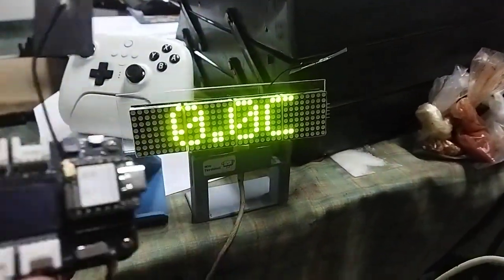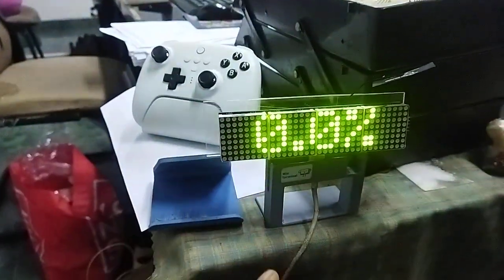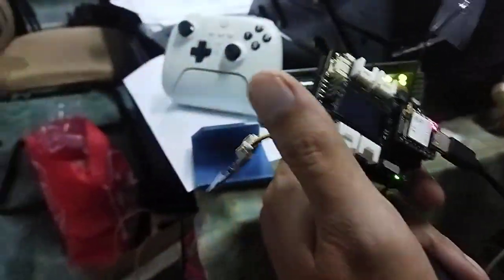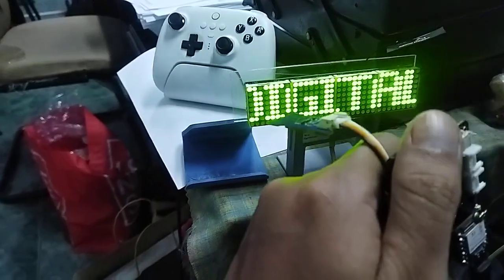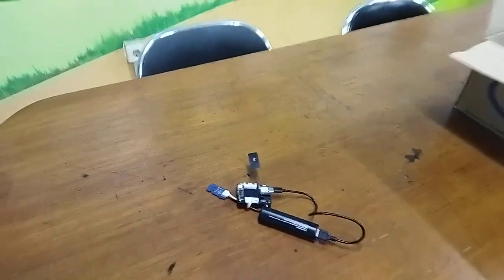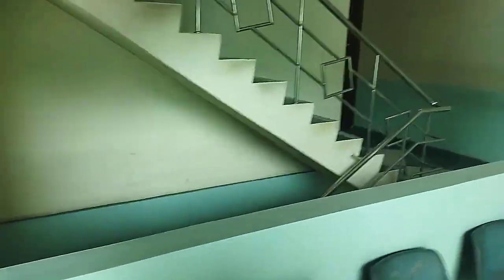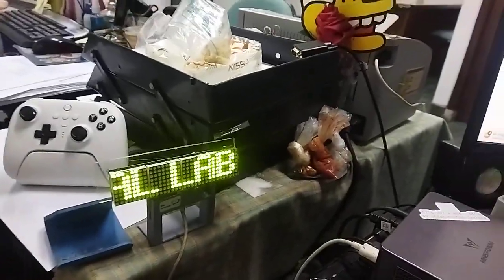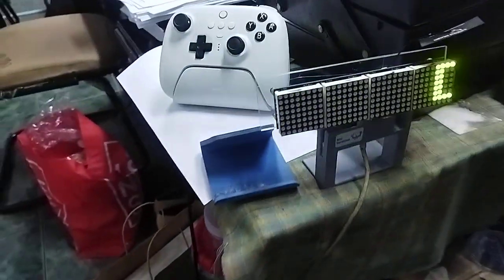Digital Lab Sensor Display | Interactive Signage Contest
This project is a submission to the Interactive Signage Contest by maker Hendra. In today’s digital labs, computing power isn’t enough, we also need real-time environmental awareness. That’s where this build comes in!
With two XIAO ESP32 boards, a Grove SHT40 sensor, and a MAX7219 LED matrix, Hendra created a wireless display system that shows live temperature and humidity data. It's compact, responsive, and ideal for any modern workspace.

What is Interactive Signage Contest? It’s all about how we could interact with information better, through sound, motion, light, gestures, and more. So far our projects pool has emotion-sensing water plants, noise-reactive boards, gesture-controlled bikes, portable projectors… creativity has no bounds here.

Submissions close on August 15, only 10 days left! If it interacts, it belongs here.